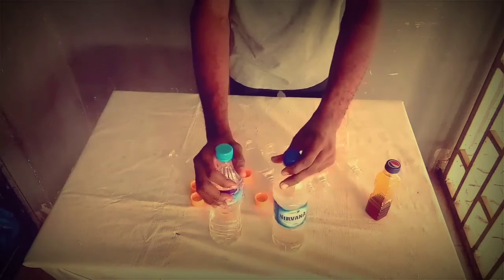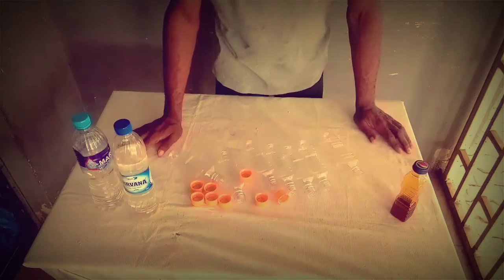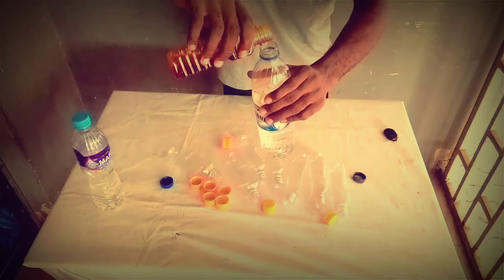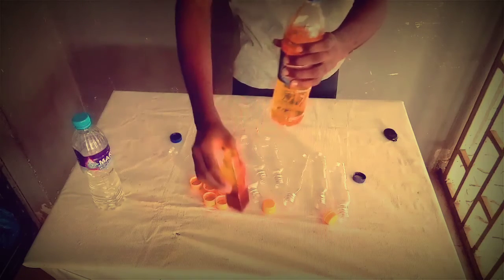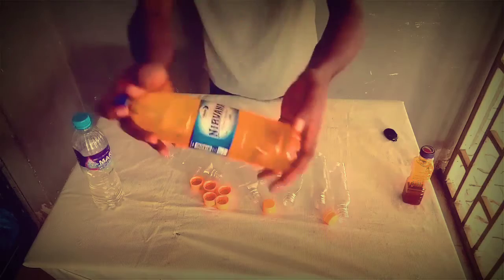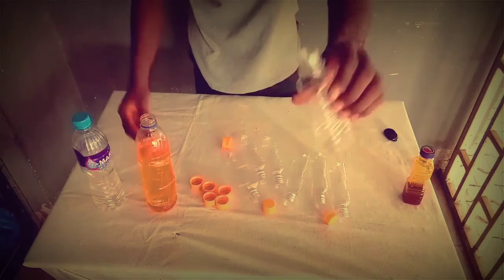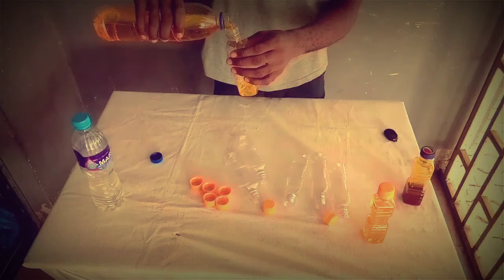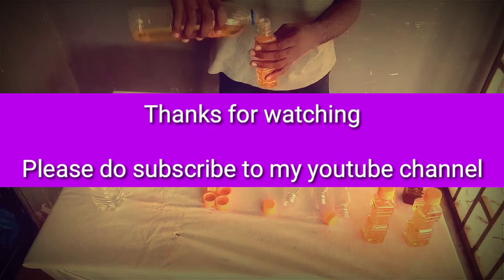How to prepare anointing oil or chrism used in ceremonies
Chemicals in quantity

1. The only active chemical is Parafin oil or you call it mineral oil which is obtainable from crude oil.

2. And for the colour, is either you use oil soluble colourant or You use Palm oil. In this video, we shall be making use of Palm oil.

3. Perfume_ unless You were being asked to make a perfume anointing, there is no essence of doing so I.e it's optional